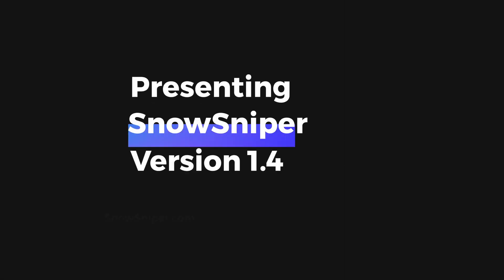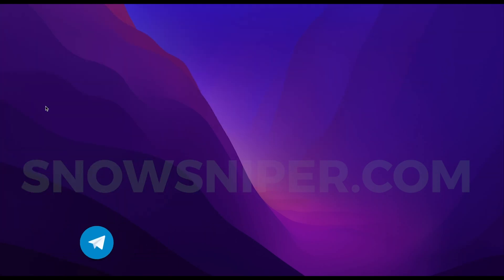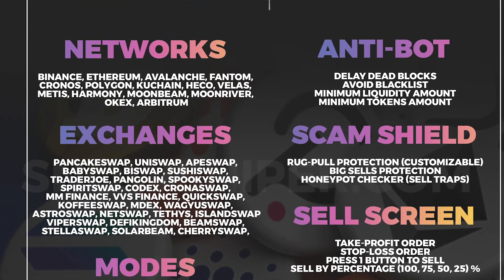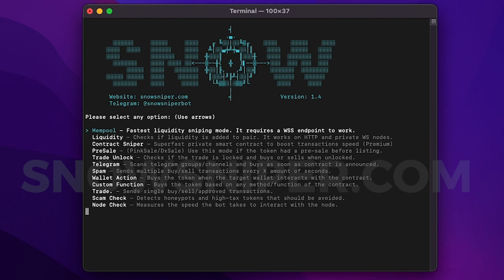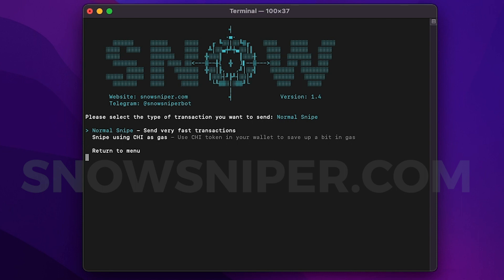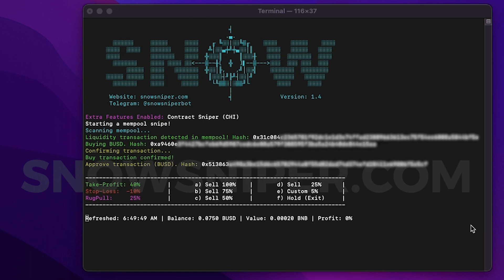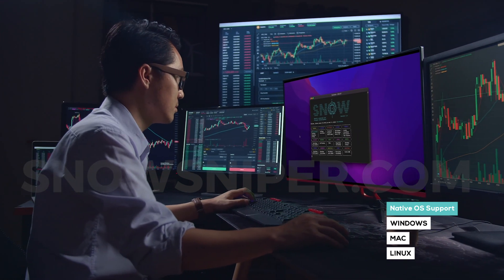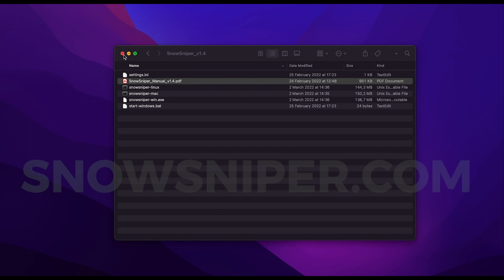Best Sniper Bot - Front Running Bot - PancakeSwap, Avalanche, UniSwap, Fantom, etc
SnowSniper has released the best  sniper bot version 1.4 with new anti-bot measures for liquidity snipers bots. The bot snipes the mempool on PancakeSwap but it also works on Avalanche (Trader Joe), Ethereum (UniSwap), Fantom, Polygon and many other exchanges.

The sniper bot can is now front running any rug pull to protect users from tokens and anti bot measures. The front running bot is also buying faster than many other bots to make profit

SUPPORTED NETWORKS:
Binance, Ethereum, Avalanche, Fantom, Cronos, Polygon, Kuchain, Heco, Velas, Metis, Harmony, Moonbeam, Moonriver, Okex, Arbitrum

Moreover, the bot is now including a Smart Contract sniper bot to buy faster using CHI tokens (1inch) and boost your Binance Smart Chain transactions, it can be used for UniSwap and Avalanche as well.

In the video it is also shown how it is now working for multiple devices. The best Pancakeswap sniper bot for Mac, Linux, Windows, and mobile phones (Android and iPhone) working on PancakeSwap, Avalaanche, UniSwap, Fantom and many more DEX

Front running transactions is possible by scanning the mempool with the snow sniper bot.

Many users working with SnowSniper are reviewing it as the best of all sniper bots for token linsting

Chapters ⏱
0:00 Intro: SnowSniper Bot v1.4
0:37 Warning: Scam Alert
1:10 Overview: New Features
3:10 Exchanges and Networks
3:56 Sniper Modes
4:45 Contract Sniper Demo
6:20 Mempool Snipe
6:40 Results
7:30 Mobile Phone Bot
7:45 Desktop Bot
8:01 Wrap-Up: Get Sniper Bot